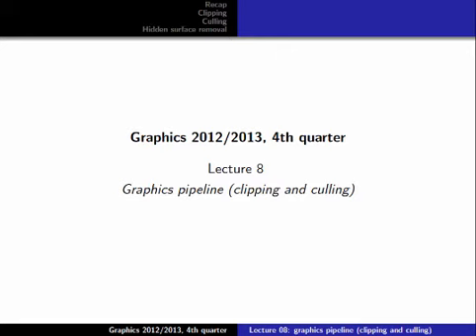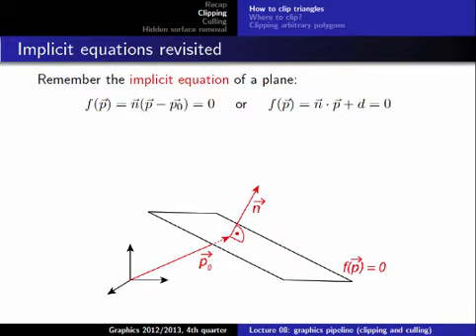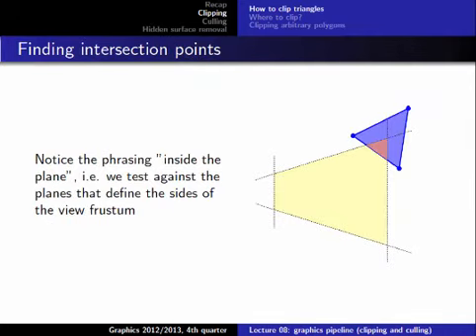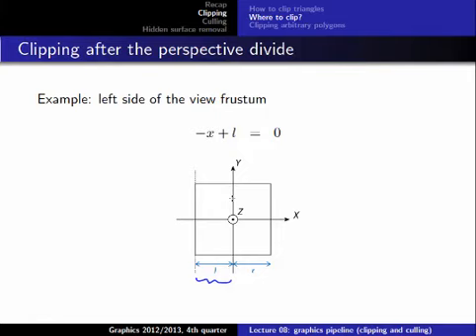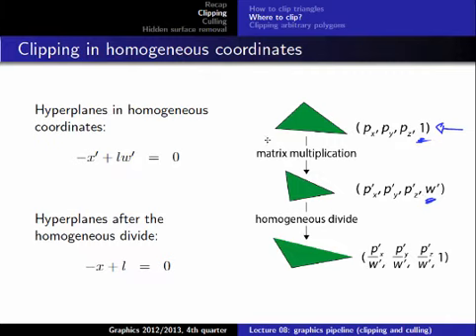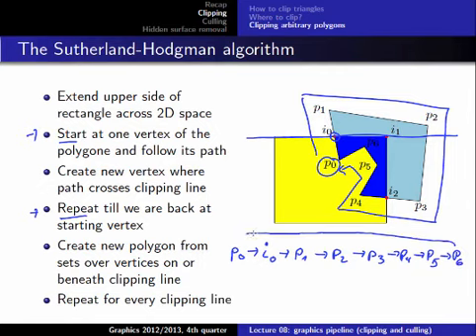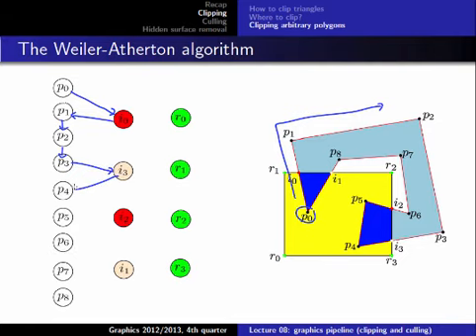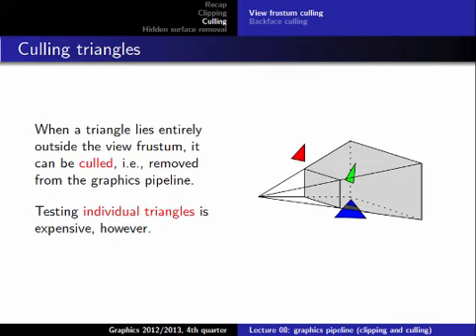Computer Graphics 2013, Lect. 8(1) - Pipeline: clipping, culling, hidden surfaces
Lecture 8, part 1: Pipeline2, Pipeline: clipping, culling, hidden surfaces, (June 11, 2013)